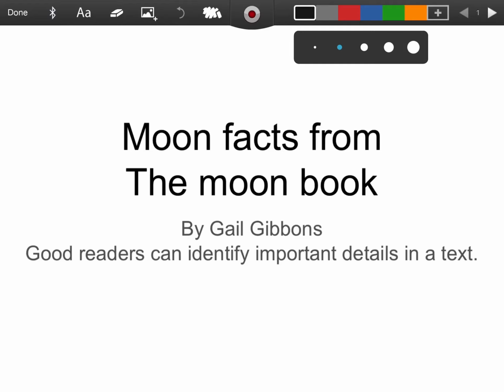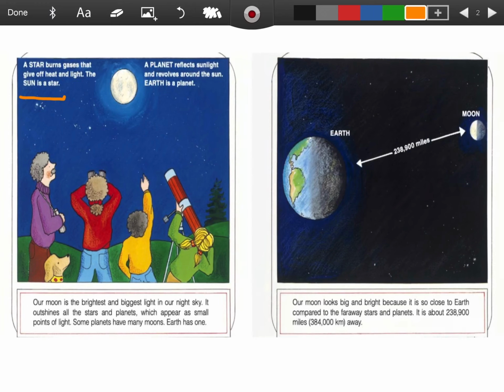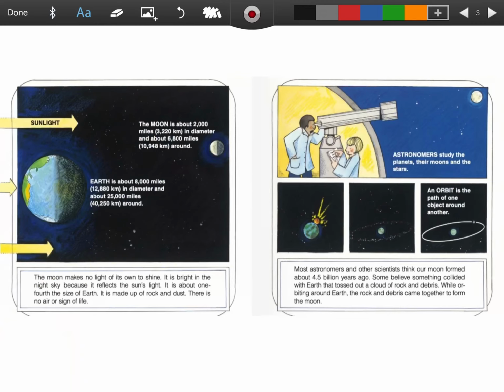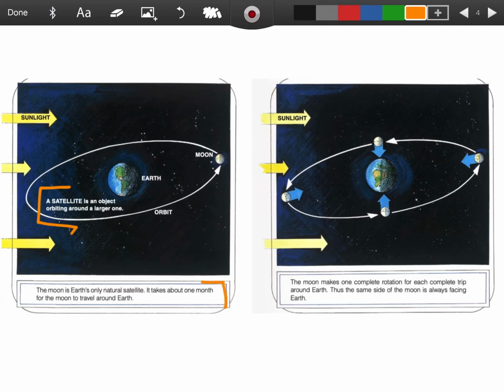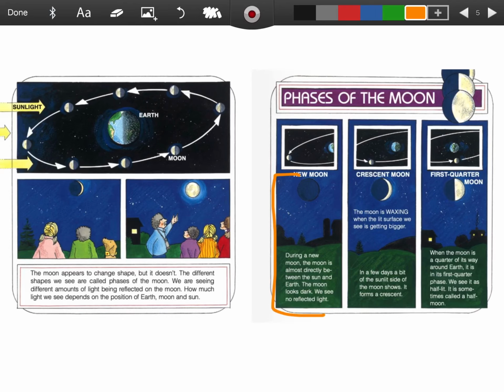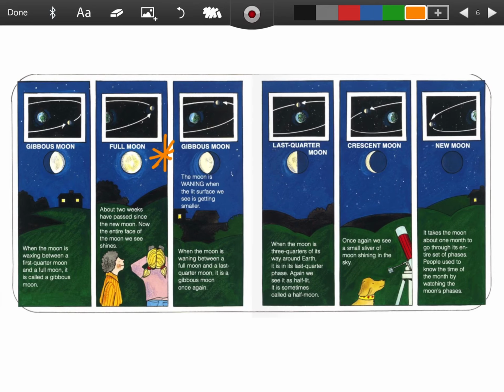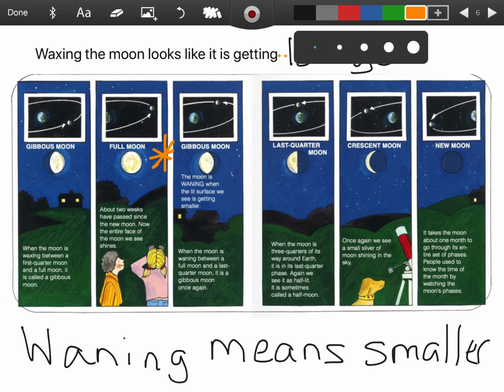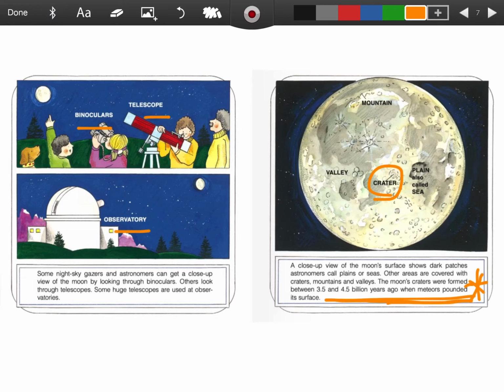The moon book lesson 4/1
Finding important facts